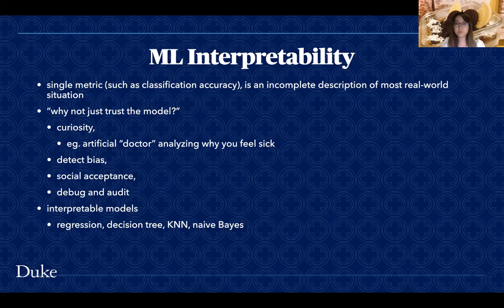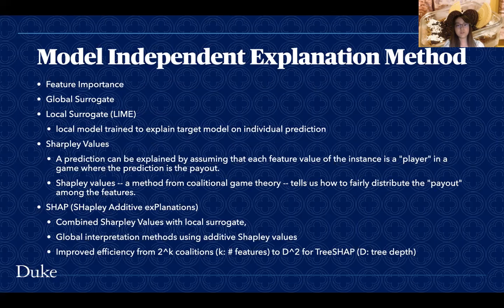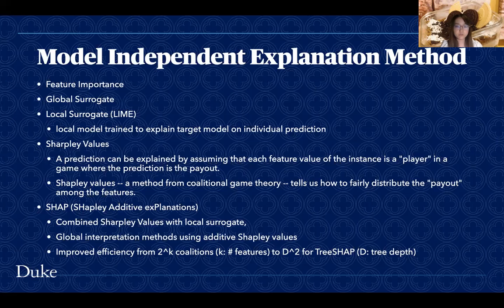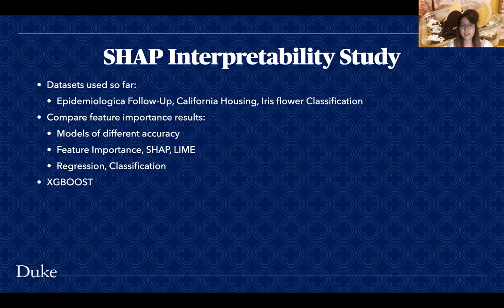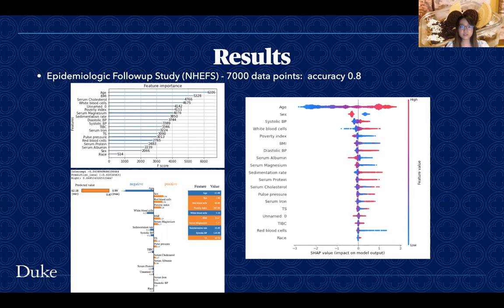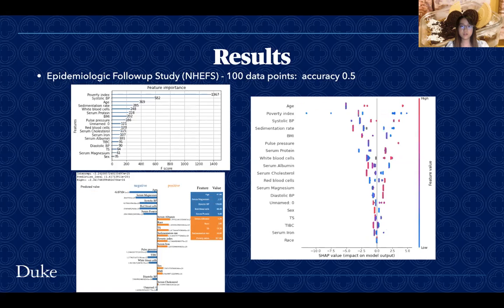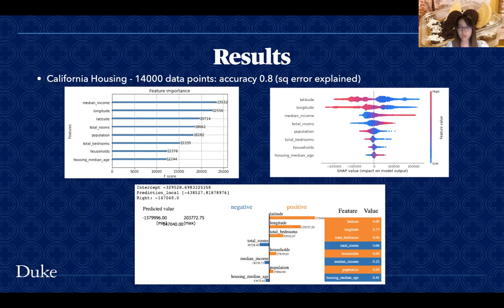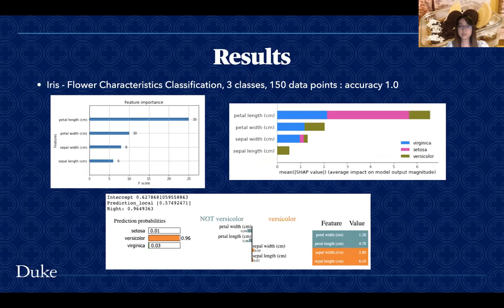SHAP in ML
Duke University COMPSCI590-7 Project